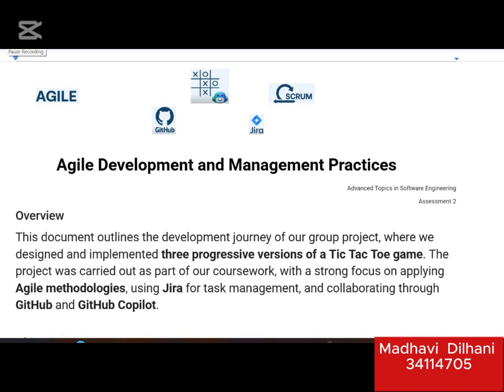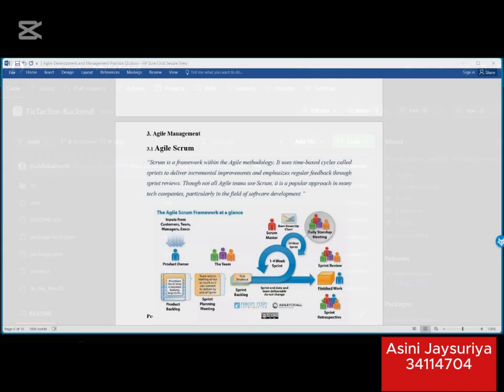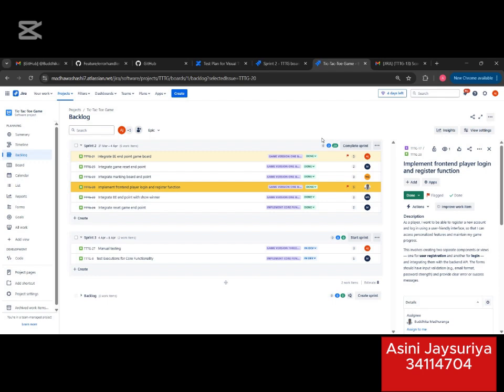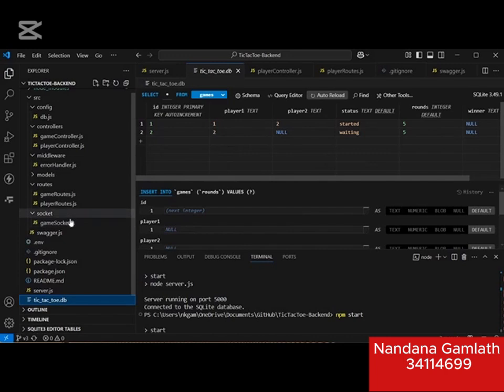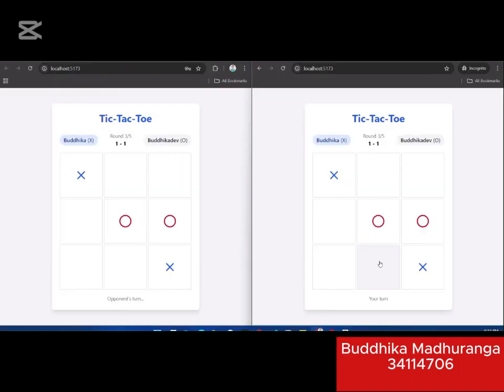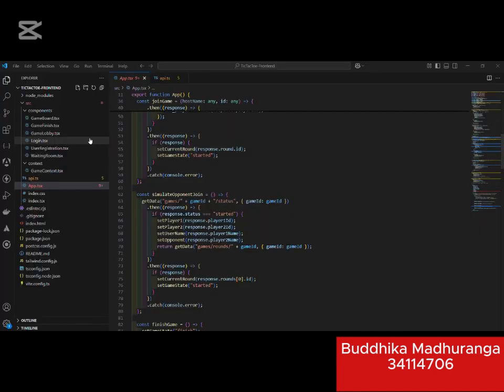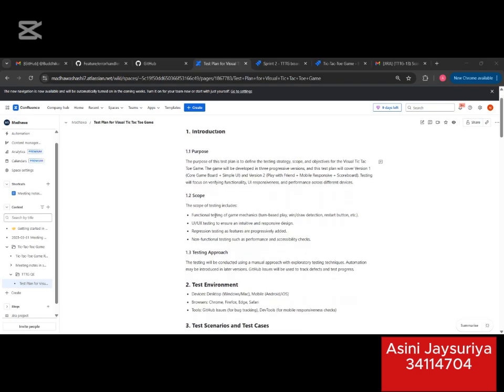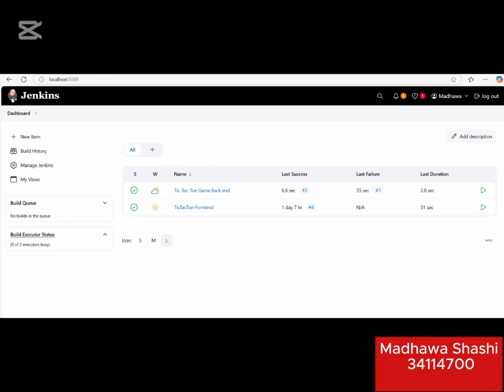Mastering Agile: Behind the Scenes of Developing a Tic-Tac-Toe Game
🎮 Tic Tac Toe Game – Agile Development Project Presentation
👨‍💻 Advanced Topics in Software Engineering – Assessment 2
📅 April 2025 | University of West London

This video showcases our team’s journey through the Agile Software Development Lifecycle while building a responsive and multiplayer Tic Tac Toe web application using modern technologies such as ReactJS, Node.js, Jenkins, and GitHub.

📌 What’s Covered in This Presentation:

✅ Client requirements and project goals

✅ Agile sprint planning and Jira task tracking

✅ Backend architecture and RESTful APIs

✅ Front-end design with real-time multiplayer support

✅ User authentication and leaderboard system

✅ GitHub Copilot and version control workflows

✅ CI/CD pipelines, testing, and deployment

👥 Team Members & Roles:

Madhavi Dilhani – Product Owner

Asini Jayasuriya– Scrum Master & Tester

Nandana Gamlath – Backend Developer

Buddhika Madhuranga – Front-end Developer

Madhawa Shashi  – DevOps Engineer

💡 Built using Agile best practices, this project highlights how small teams can deliver high-quality software in iterative sprints with continuous feedback and automation.